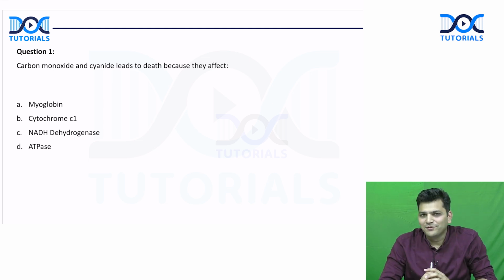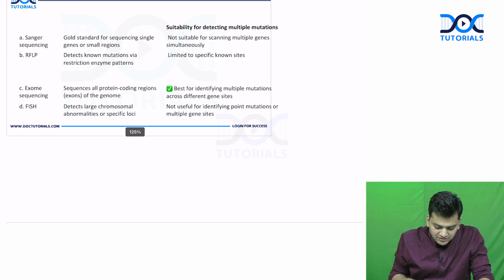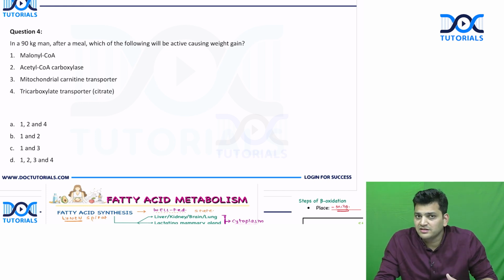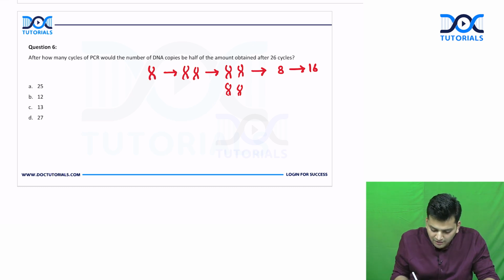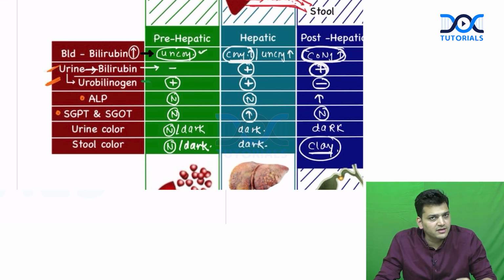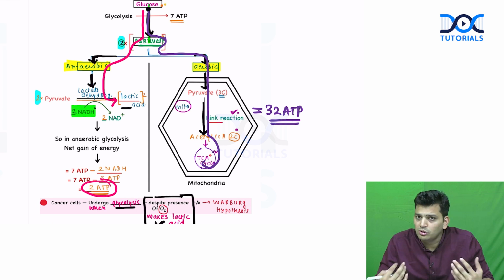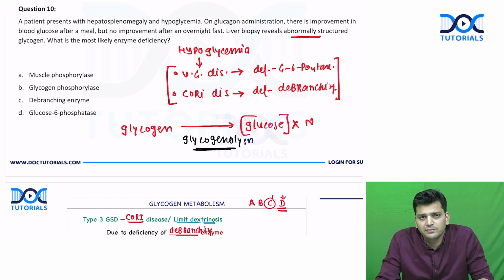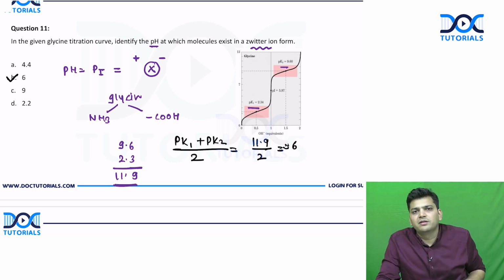INICET May ’25 Biochemistry Recall: High-Yield MCQs & Exam Hacks with Dr. Priyansh Jain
❓ Ever blanked out on a Biochemistry “recall” question under exam pressure? Or find yourself second-guessing glycine’s isoelectric point in the hall? You’re not alone!

What is Recall – INICET May 2025 Biochemistry Questions?

This is the whole collection of high-yield biochemistry questions from the 2025 INI-CET test. It covers everything from amino acid chemistry to inhibitors of the electron transport chain. Dr. Priyansh Jain goes over every question in this video, explains the biochemical processes, points out common mistakes that students make on test day, and gives you the tools you need to ace biochemistry on test day.

• ✅ ETC Inhibitors: CO & CN⁻ lock Complex IV—avoid Complex III traps
• 💡 Genetic Testing: Exome sequencing  RFLP/Sanger for multi-site mutations
• ⚠️ Storage Disorders: Niemann-Pick vs. Tay-Sachs vs. Metachromatic leukodystrophy
• 🥑 Fatty-Acid Synthesis: Citrate shuttle → ACC → FAS for post-meal lipogenesis
• 🍕 Blotting Mnemonic: “Dosa-Roti-Pizza” = Southern (DNA), Northern (RNA), Western (protein)
• 🔢 PCR Logic: One cycle back = half your DNA copies
• 🩸 Bilirubin Kinetics: G6PD hemolysis patterns in unconjugated bilirubin & urobilinogen
• ⚡ Warburg Effect: Tumors ferment glucose aerobically—fuel inefficiency explained
• 🚚 GLUT4 Spotlight: Insulin-dependent glucose uptake in muscle & adipose
• 🧩 Glycogen Drills: Cori (debranching) vs. Von Gierke (G6Pase)—enzyme & biopsy clues
• 🧪 Amino-Acid Chemistry: Nail glycine’s zwitterion pH calculation
• 🎯 Exam Tip: “Think like the examiner” to predict question twists

00:06 – Introduction & Exam Strategy
00:32 – ETC Inhibitors: Complex IV vs. Complex III
02:38 – Genetic Testing: Exome vs. RFLP & Sanger
04:14 – Storage Disorders: Cherry-Red Spot + Hepatosplenomegaly
07:13 – Fatty-Acid Synthesis Essentials
09:05 – Blotting Mnemonic Explained
10:26 – PCR Cycle Hack
12:06 – G6PD Deficiency: Bilirubin & Urobilinogen
16:14 – Warburg Effect in Cancer
18:29 – GLUT4: Insulin-Dependent Uptake
20:04 – Glycogen Storage Disease: Debranching Deficiency
23:28 – Glycine Isoelectric pH Calculation
24:46 – Bonus Exam-Winning Tip